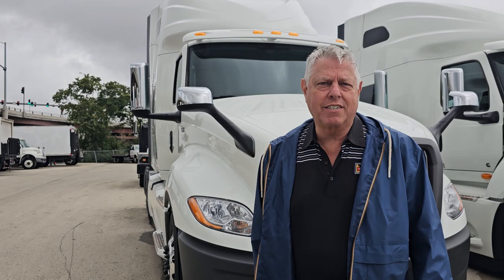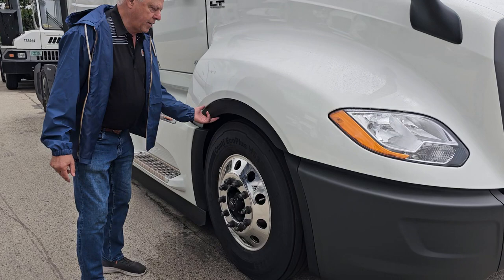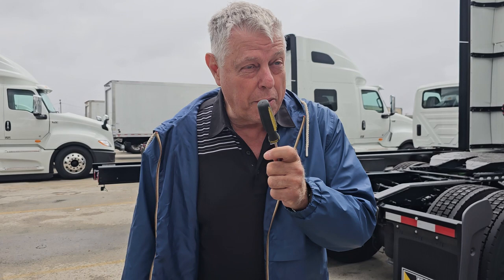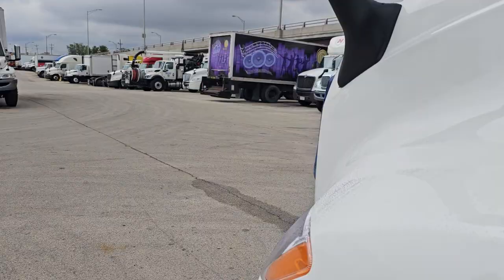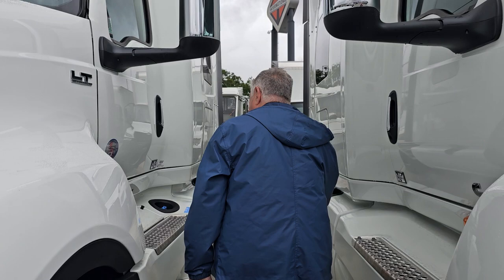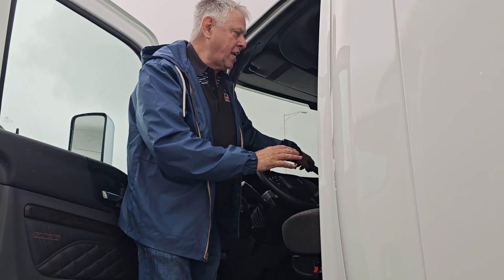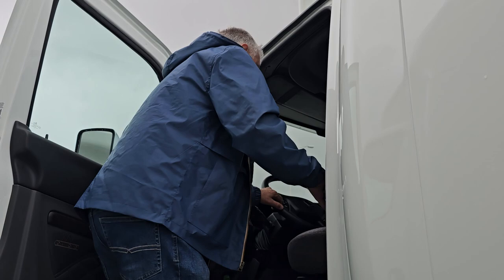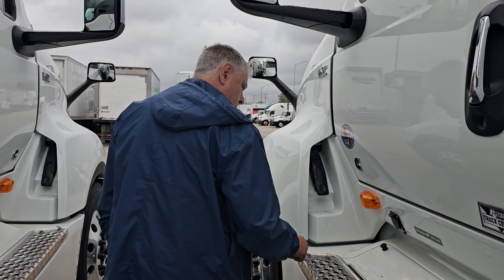2024 International LT 625 walk around